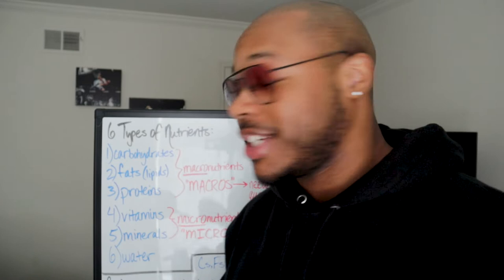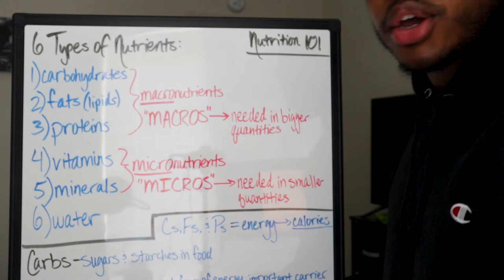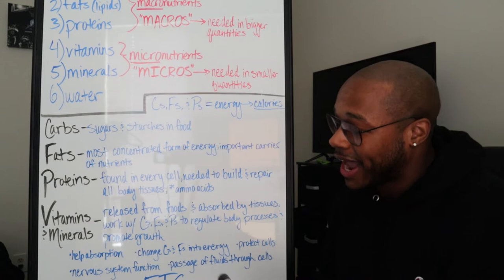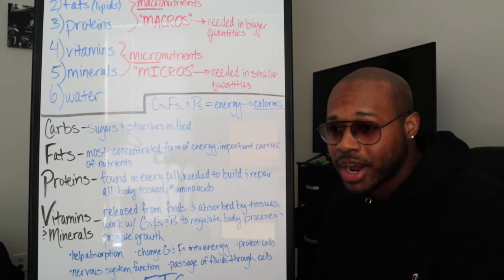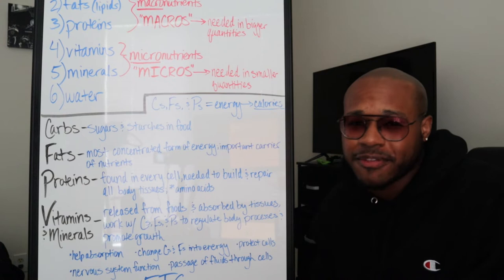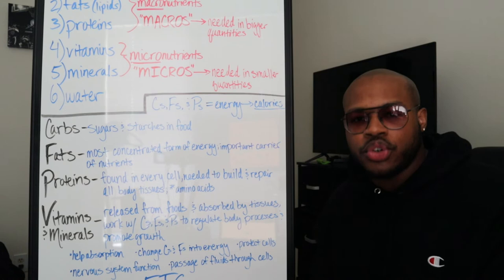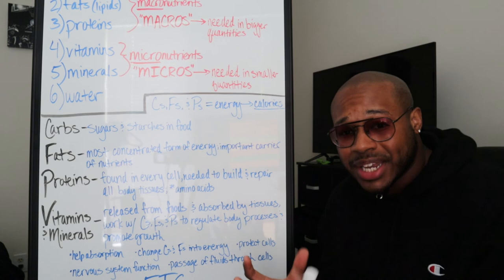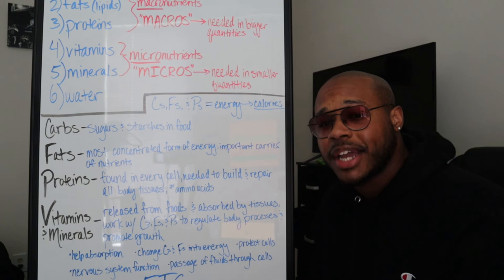Nutrition 101: The Absolute Basics About Nutrition You Should Know Before Anything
Information about programs, coaching, and training will be available soon.